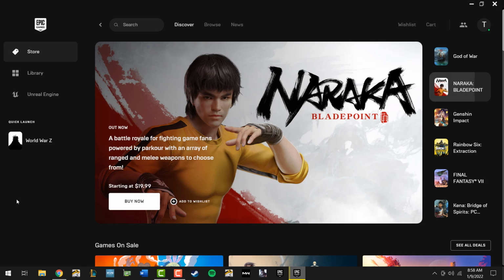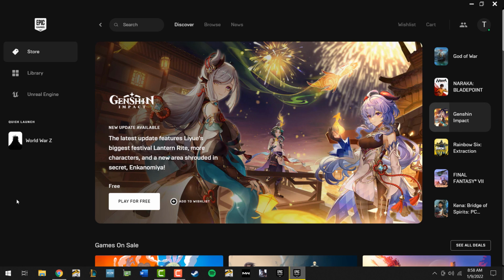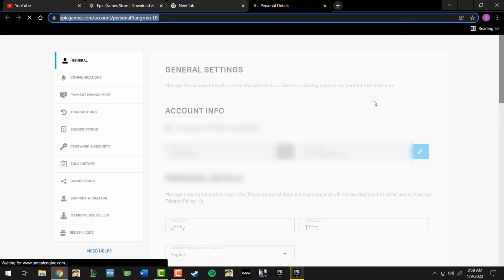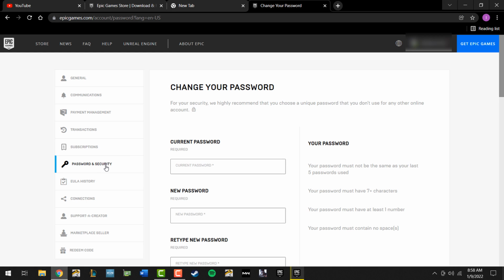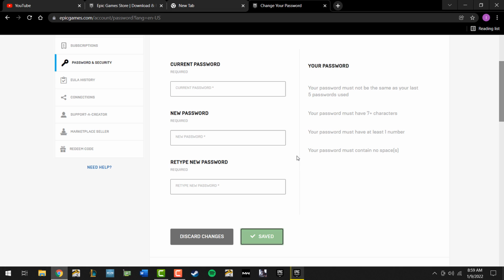Change Epic Games password